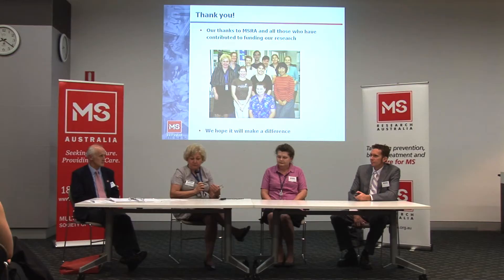Oral Therapies, Diet and MS Scans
A/Prof Pamela McCombe from the University of Queensland presented an overview of oral therapies, diet and MS Scan and her research findings at the MS Research Australia research presentation in Brisbane.